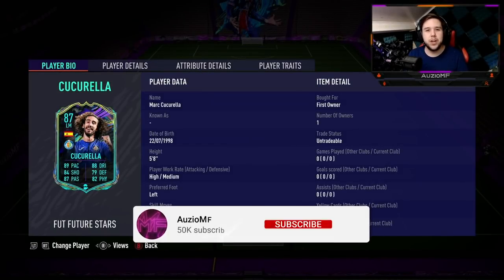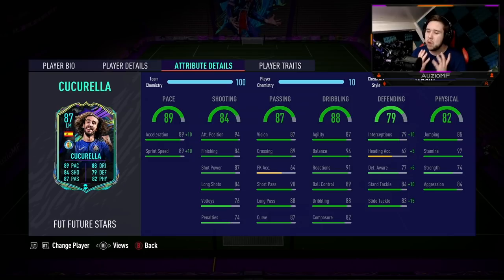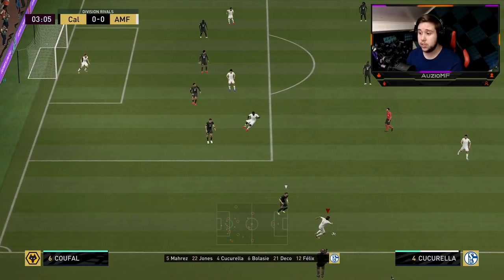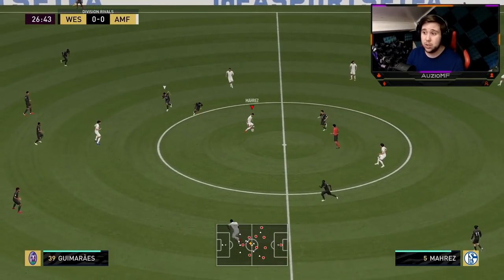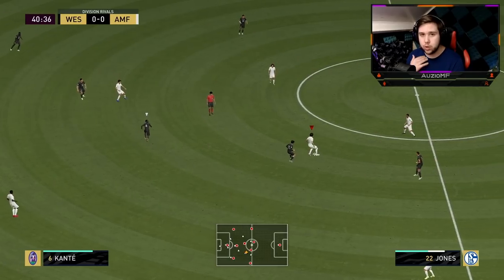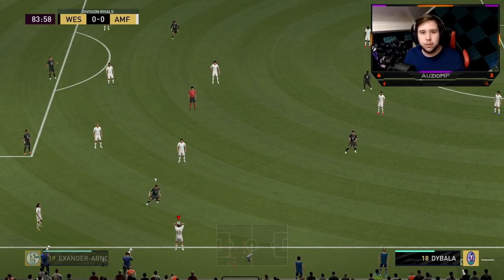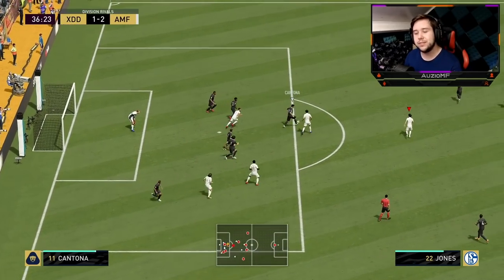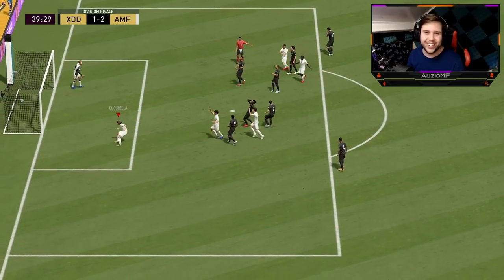THE ULTIMATE LWB?! 😳 87 FUTURE STARS CUCURELLA PLAYER REVIEW! - FIFA 21 Ultimate Team